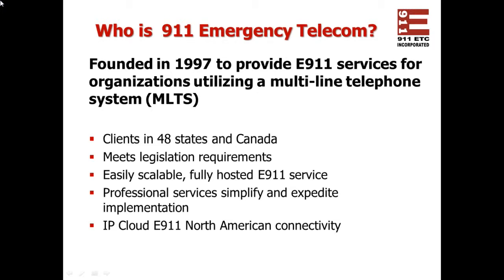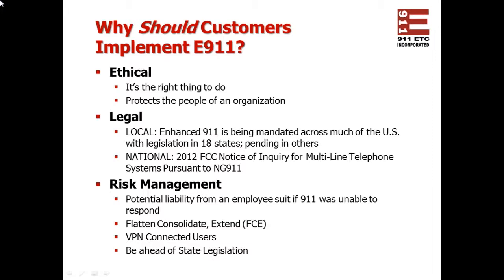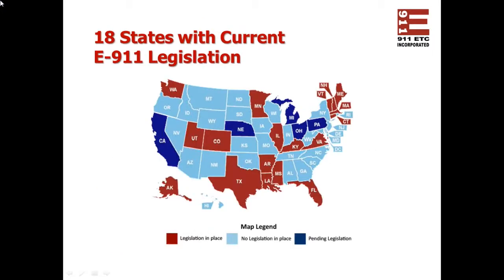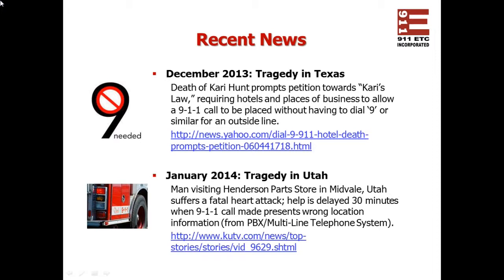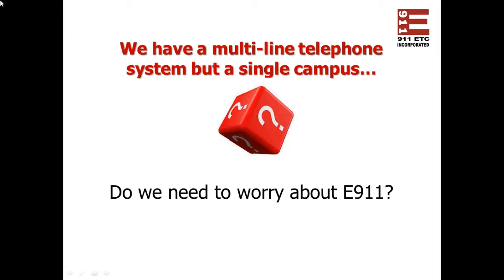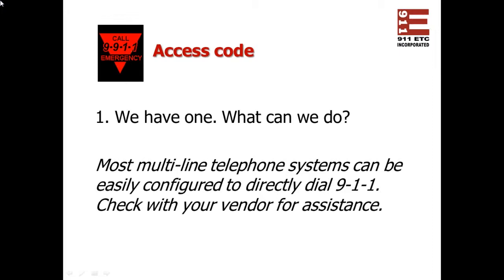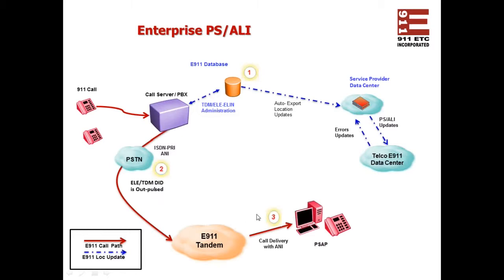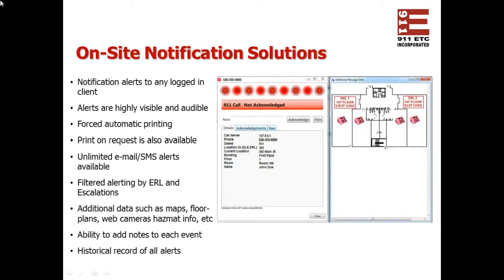E911 for the Campus Only Environment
911 ETC  |  Emergency Telecom

911 ETC, Inc.
15655 W Roosevelt St #109